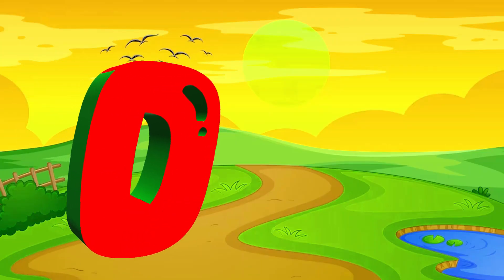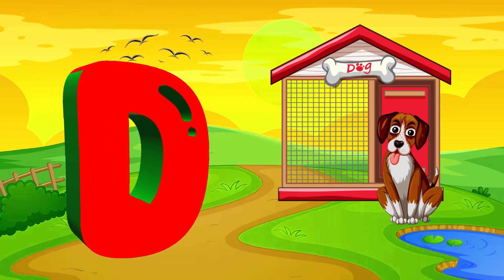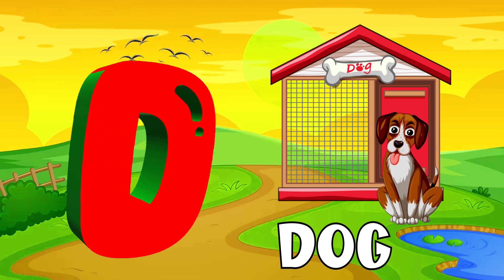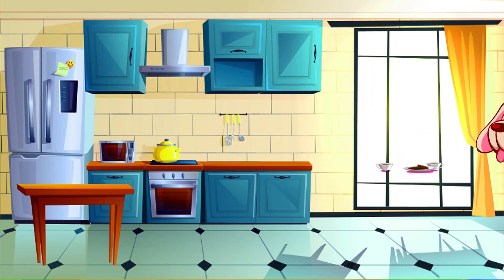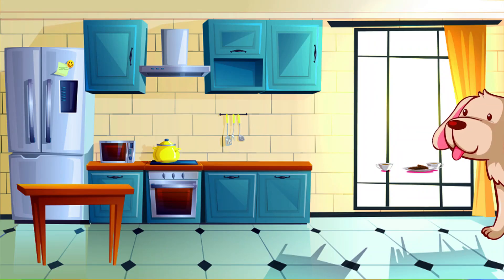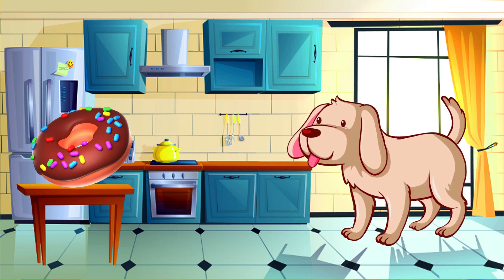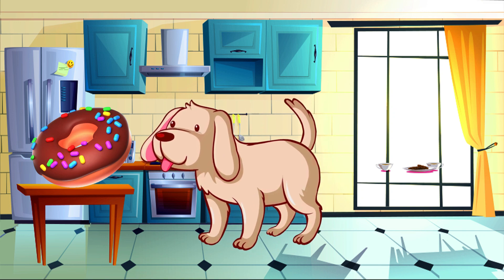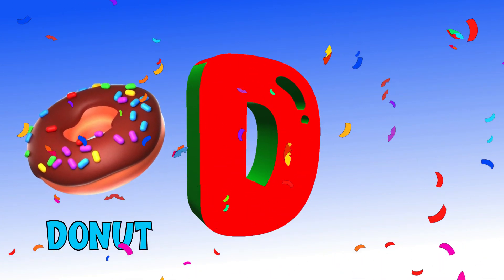Letter D story | Kids Learning Alphabet D | English Alphabet | Educational Videos For Toddlers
Kids Learning Alphabet D

This video is a part of kids A to Z and words from alphabets which includes kids learning alphabet D and letter D story. This video is helpful for kids to learn Letter D.